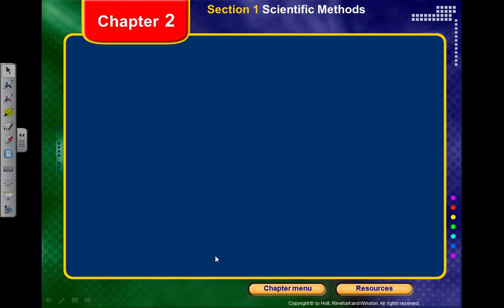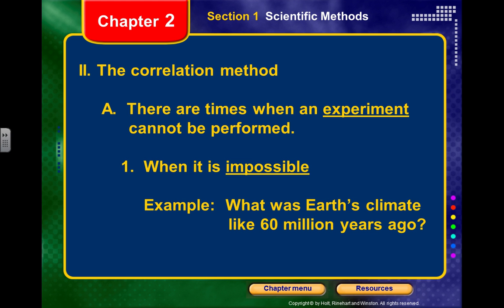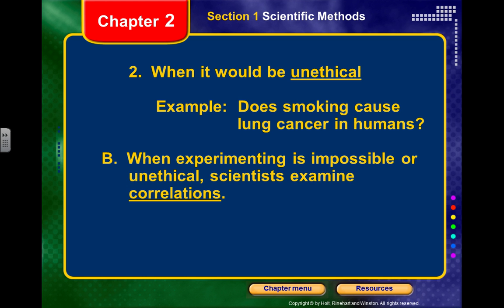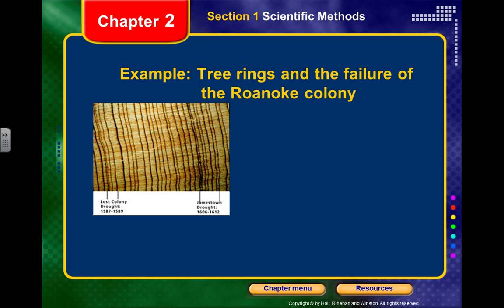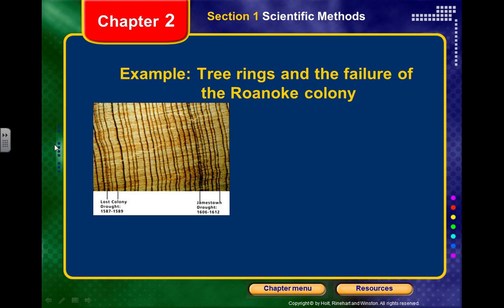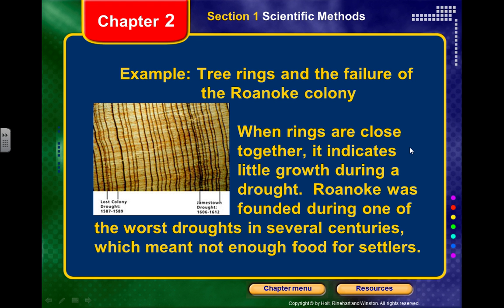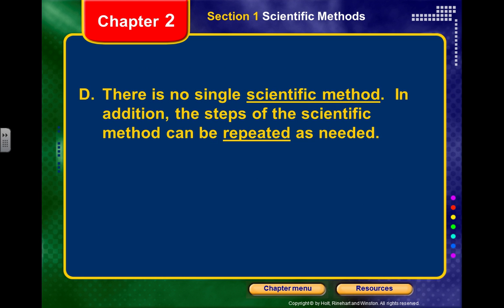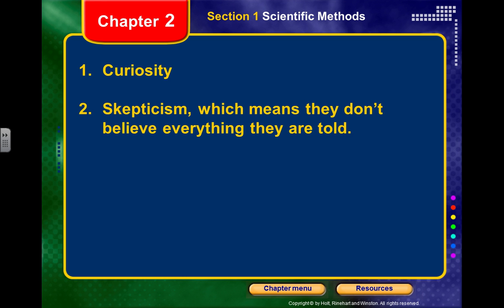Env Sci Notes Chap 2 II